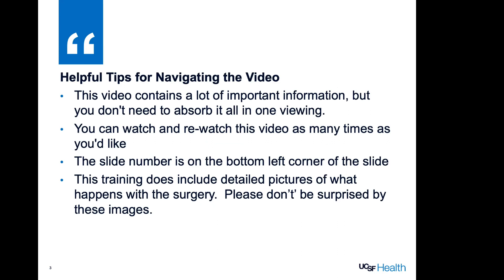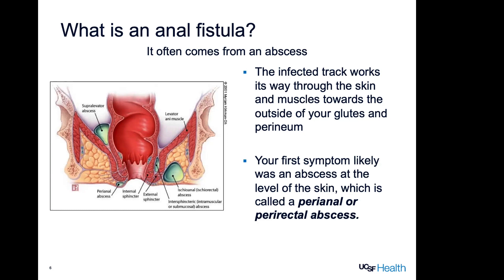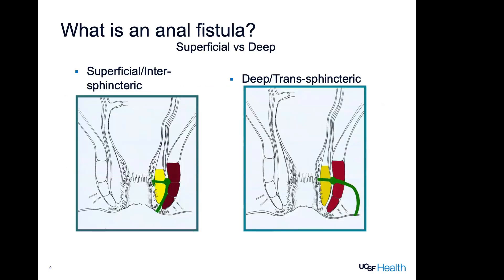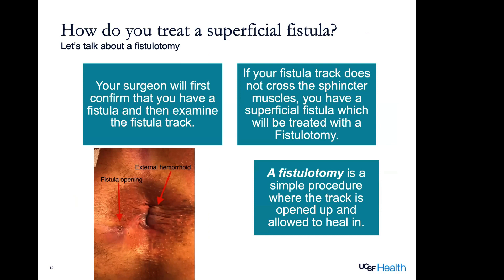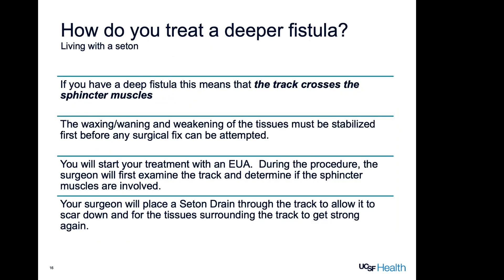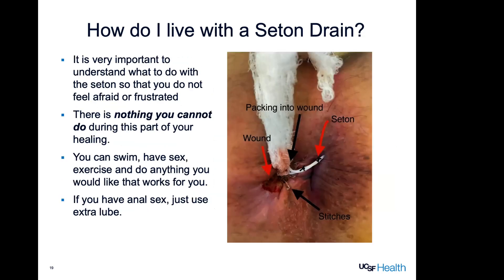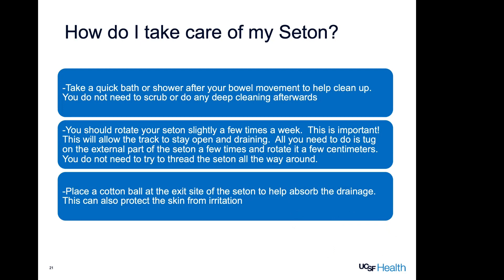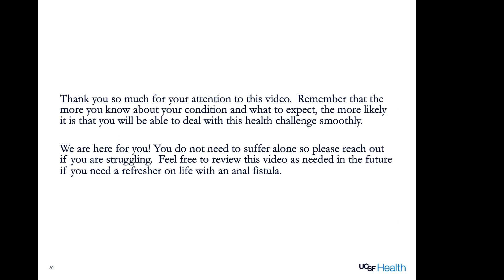What is an anal fistula?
This video will explain exactly what an anal fistula is and also how to prepare and heal from surgery